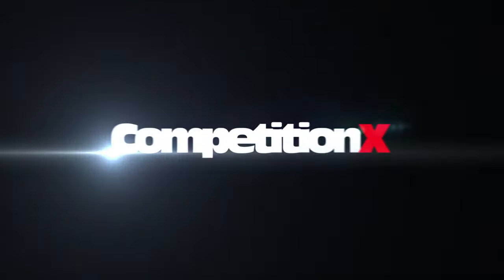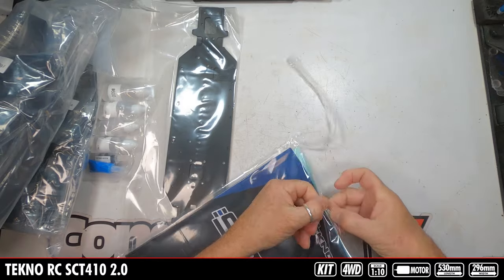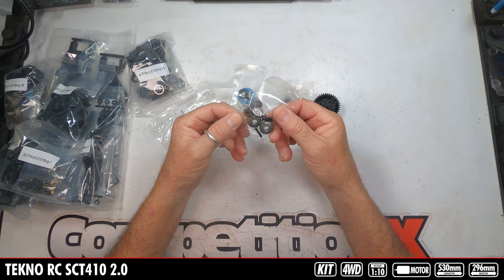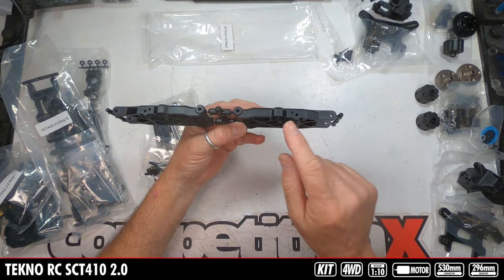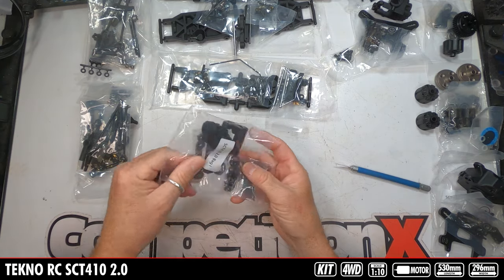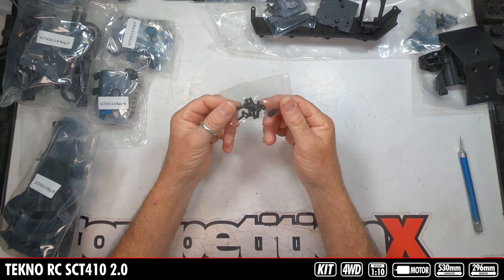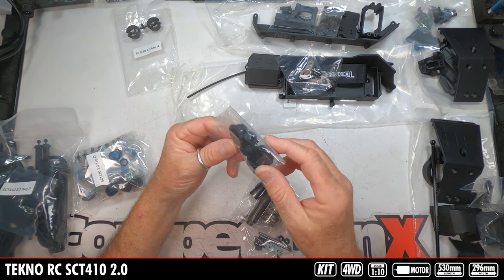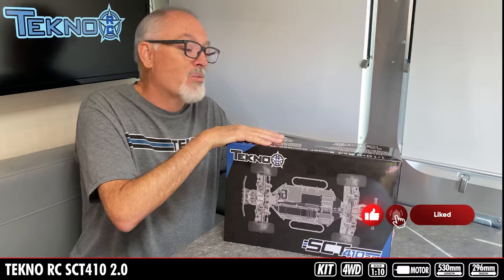Next Gen Tekno Short Course Truck - the SCT410 2.0!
Tekno RC has announced their newest Short Course truck - the SCT410 2.0!

Aside from some screws and minor parts, the SCT410 2.0 is all new from top to bottom!

We got our hands on one and, in this video, pull each bag out and show you all the trick parts that come in the box!

For more info on this ride, check out our review of it here: Coming Soon